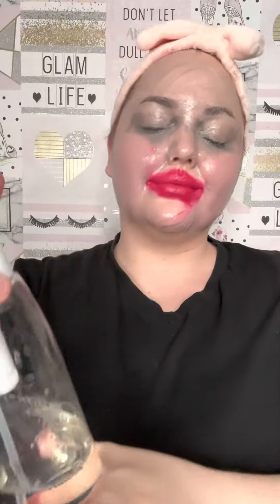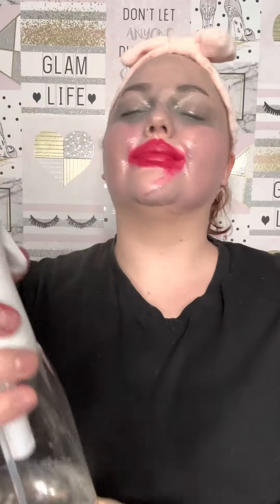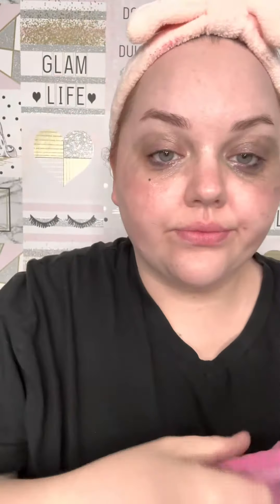Youfe Cleansing Balm